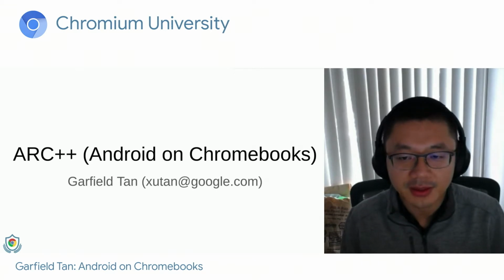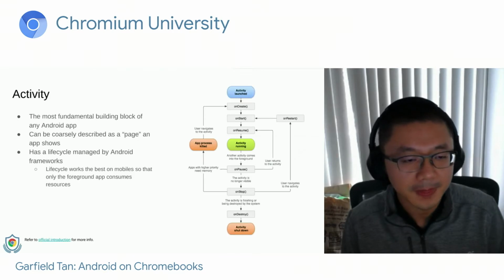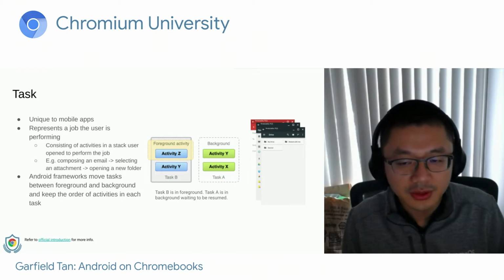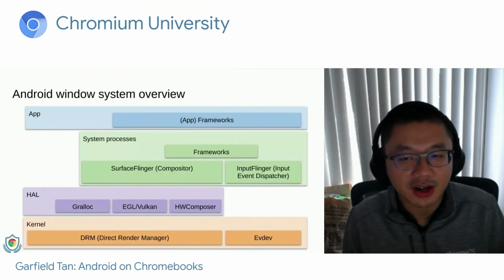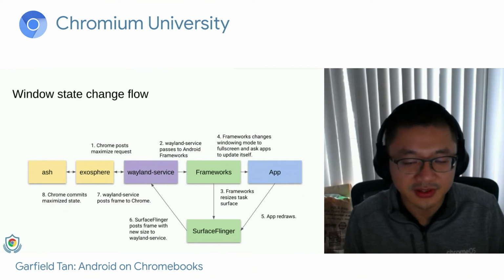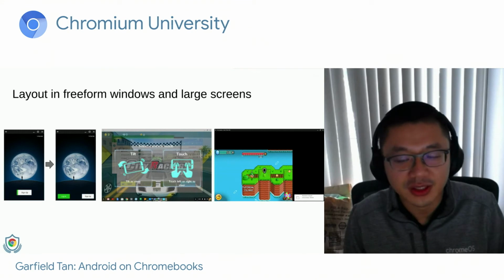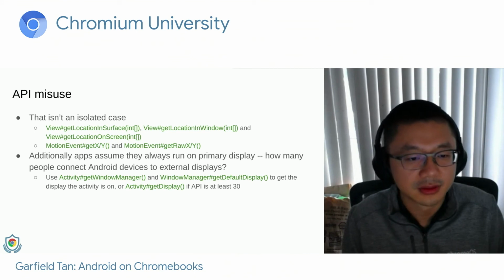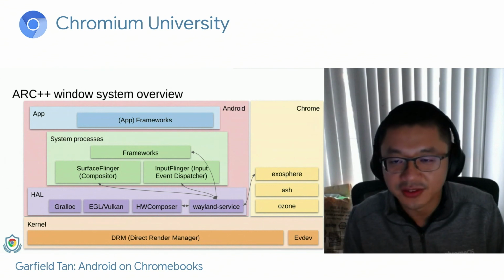Android on Chromebooks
Introduction to brief history and technologies of how Android apps run on Chromebooks, as well as important aspects of optimizing Android apps for large screens.